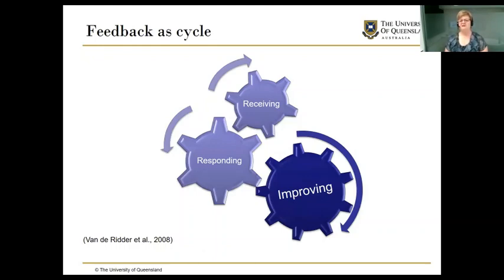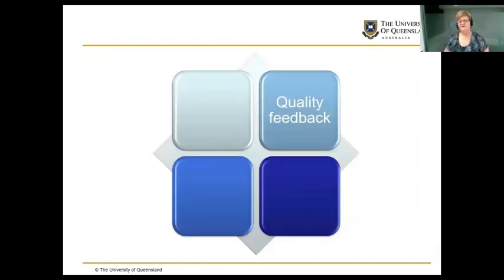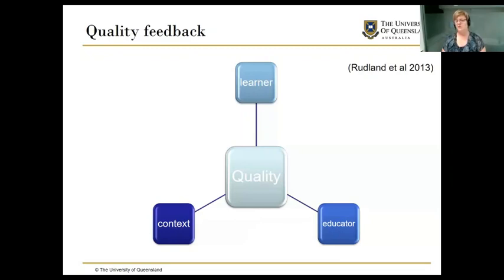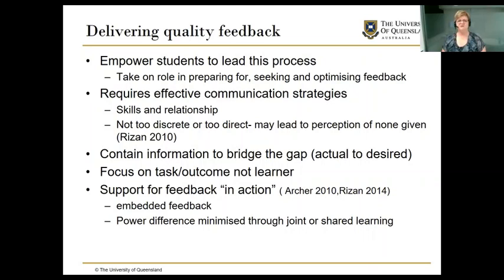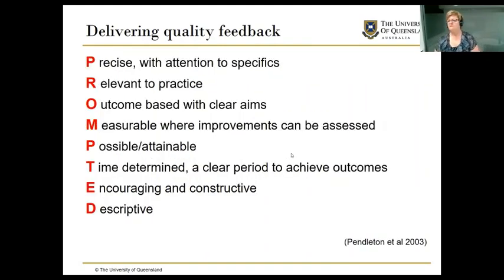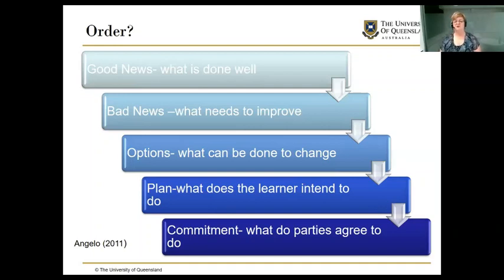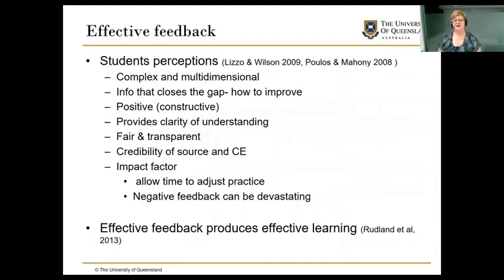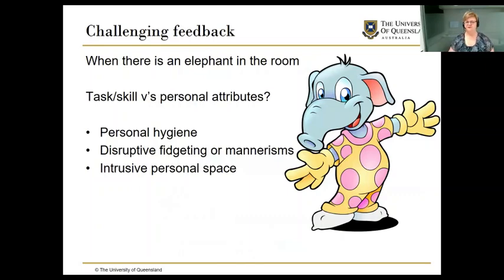Feedback for Learners Oct 2018